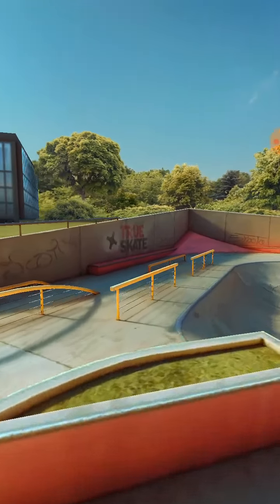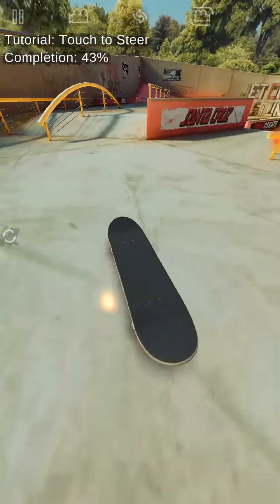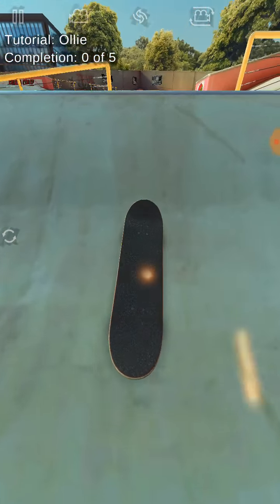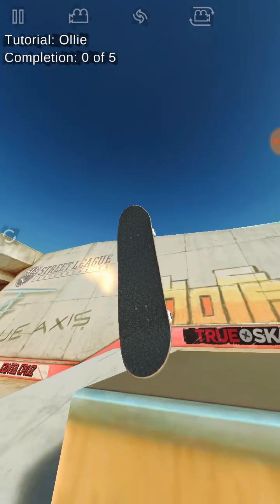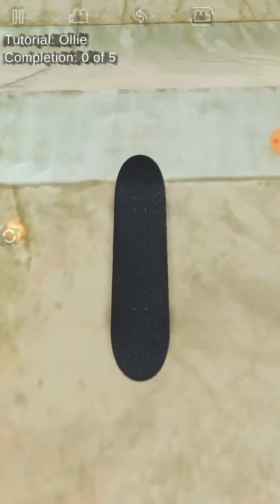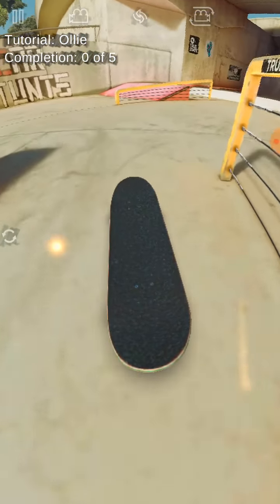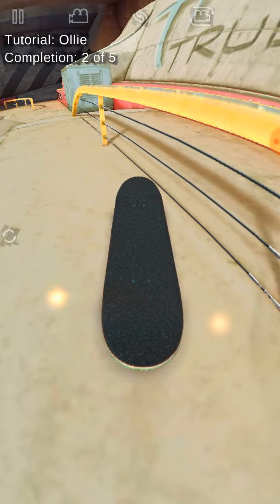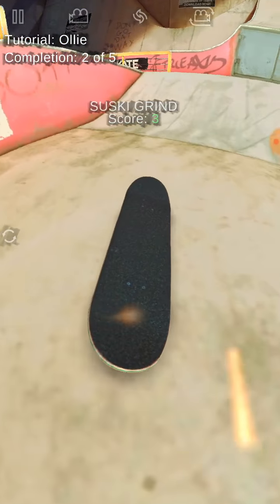True Skate | I Discriminated The Skateboarders | I'm Sorry....